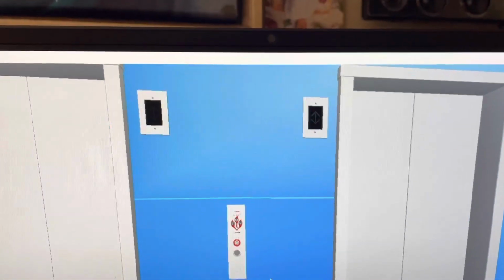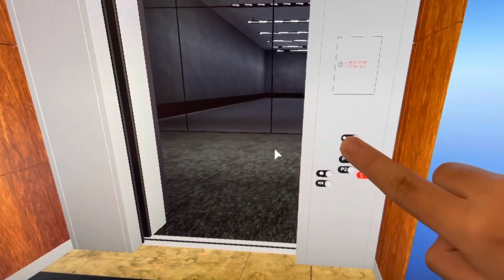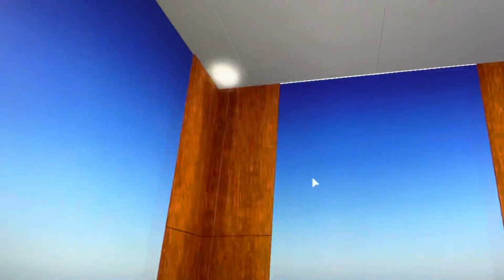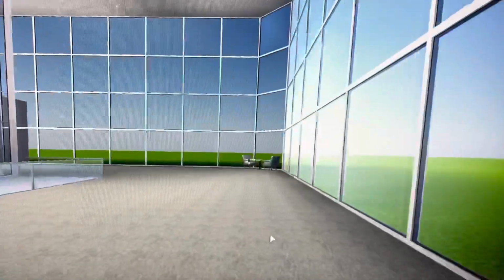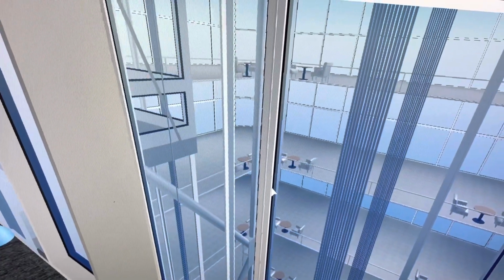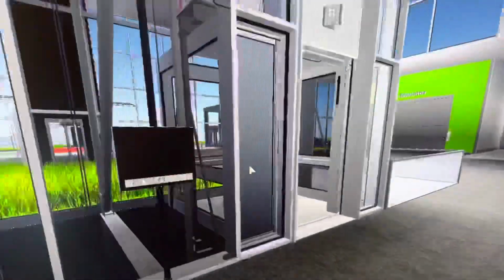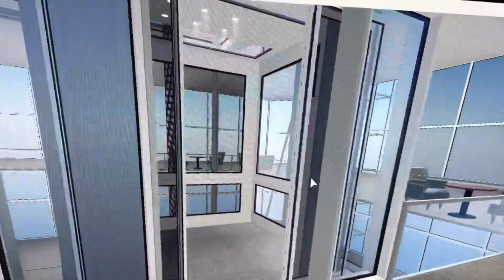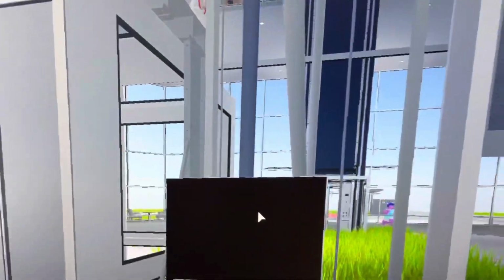Part 2 elevator full video Cortex corp headquarters in Roblox